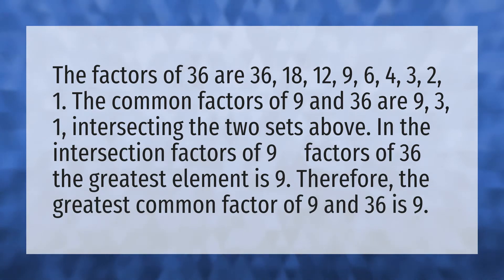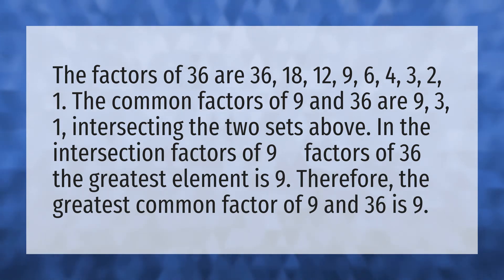What is the GCF of 9 and 36?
HCF 24 36 • What is the GCF of 9 and 36?